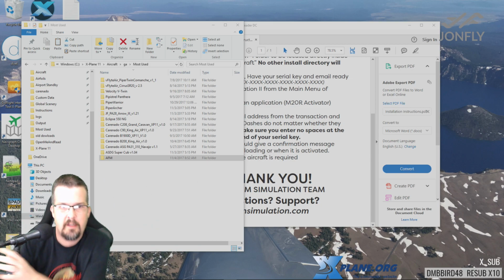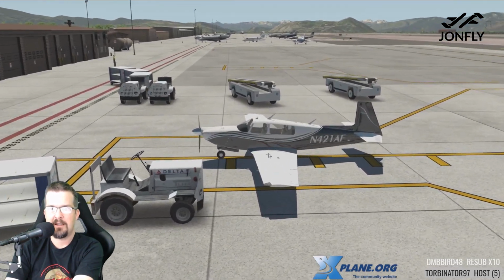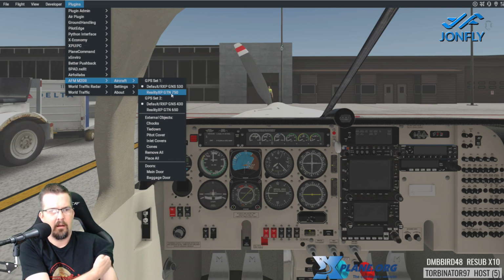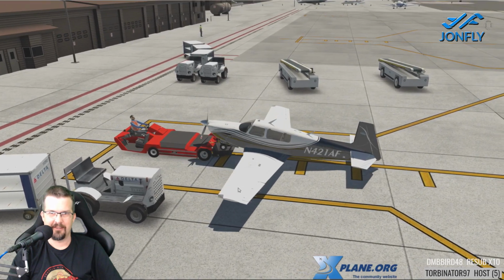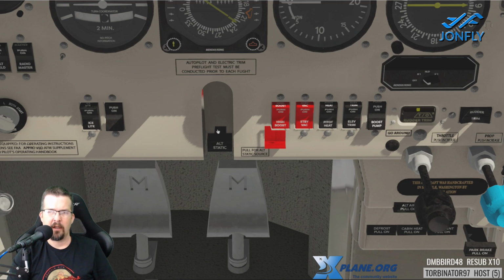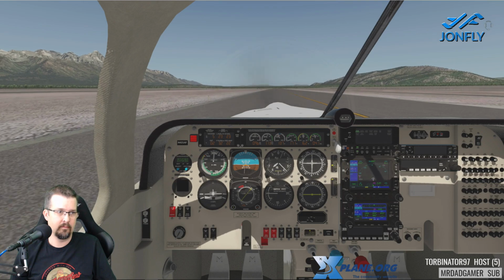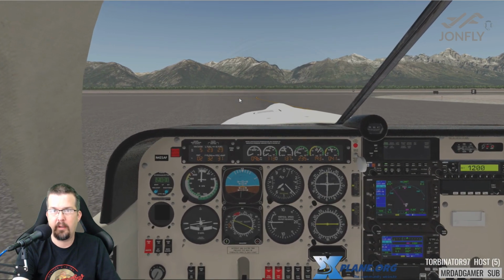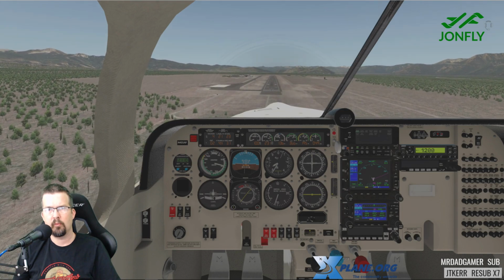Mooney M20R Ovation II by AFM. Live Chat with AFM - X-Plane 11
The first product from AFM - The Mooney M20R Ovation II
This is a Live Chat with AFM founder Cooper.  -  X-Plane 11